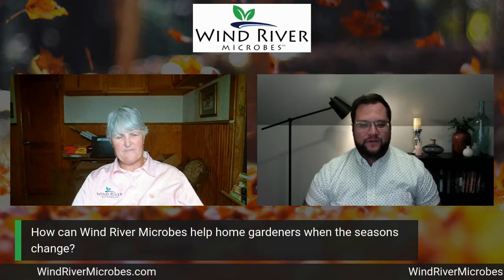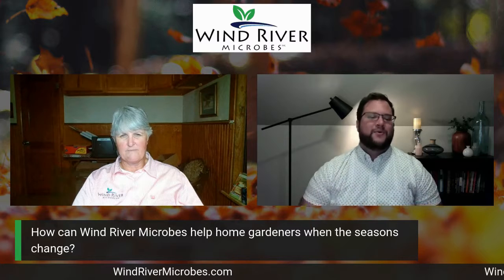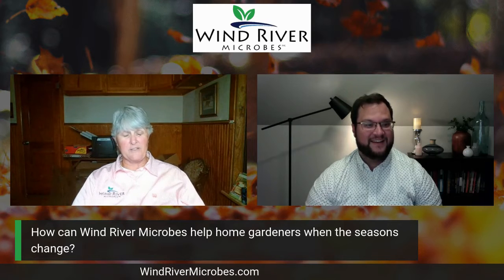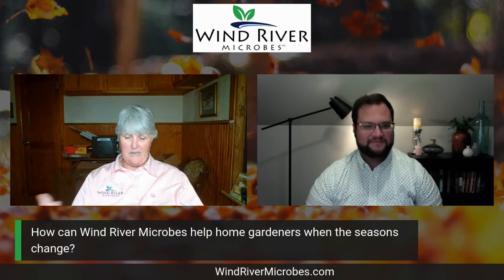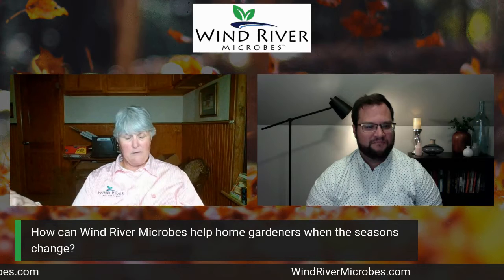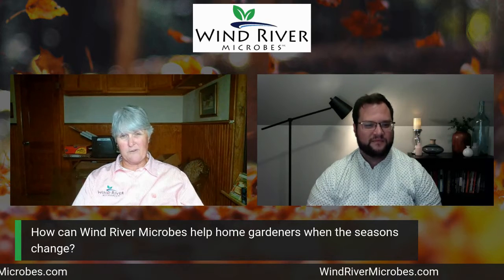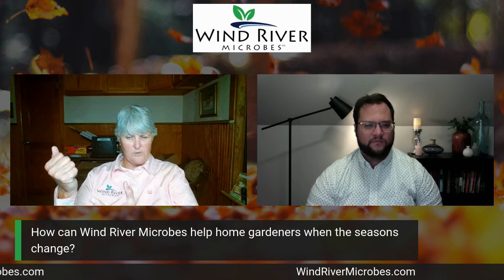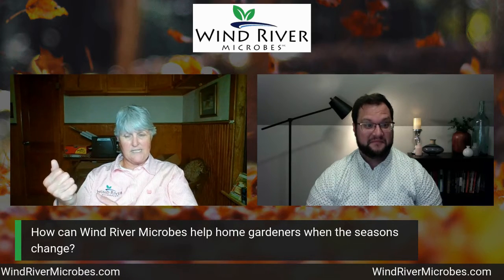How can Wind River Microbes help home gardeners when the seasons change?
"If I'm getting ready to get rid of my spring and summer plants, I'd pull them up out of the pot and compost them. Those plants are full of nutrients and microbes. You want to maintain that! Add some more SoilCare, recycle that soil and use it again!" Jackie Dayberry, Wind River Microbes Owner and Founder

Learn about the ways that Wind River Microbes help Home Gardeners, Landscapers, Ranchers, and Farmers enhance their soil, plants, trees, livestock, horses, companion animals, and more. Simple and organic growth proudly made in the USA.